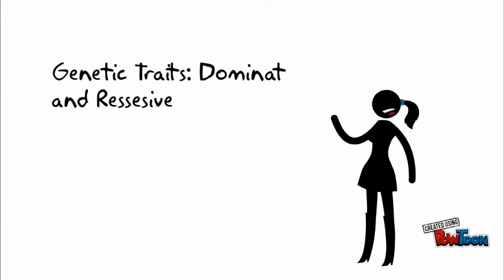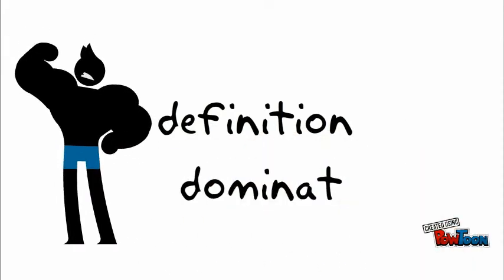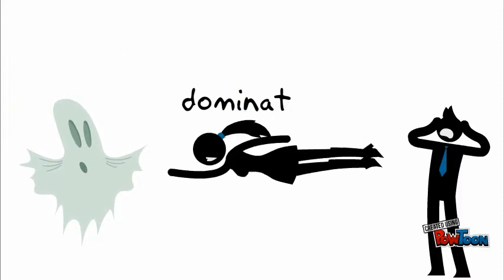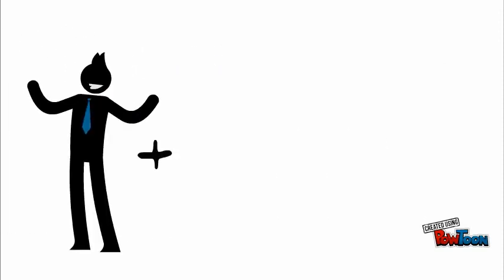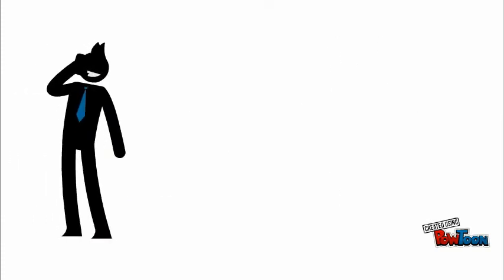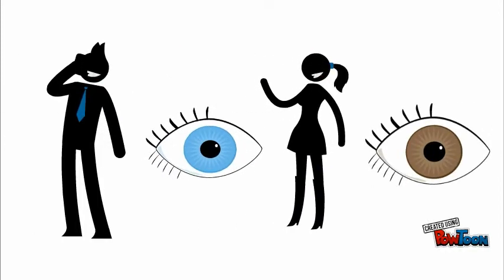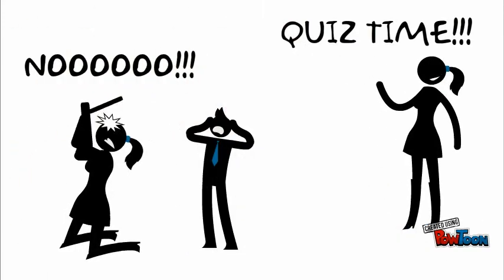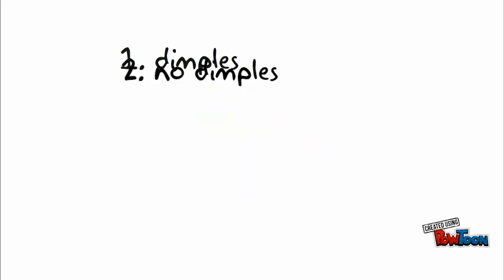BTC Dominant and Recessive